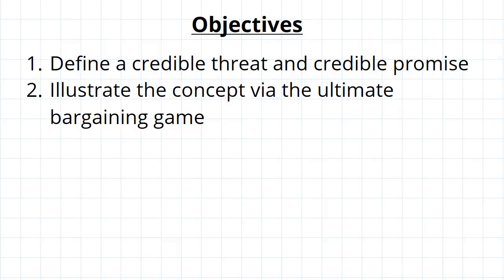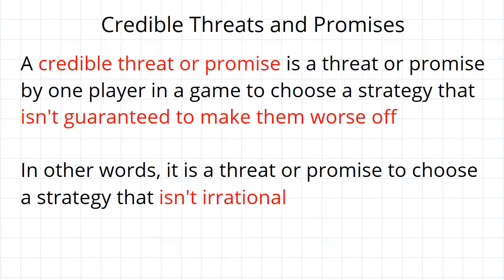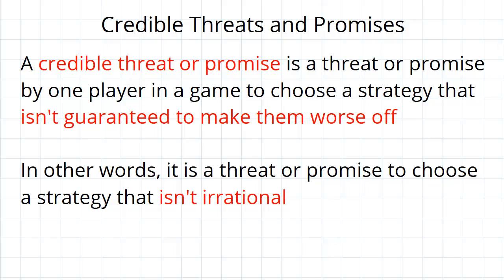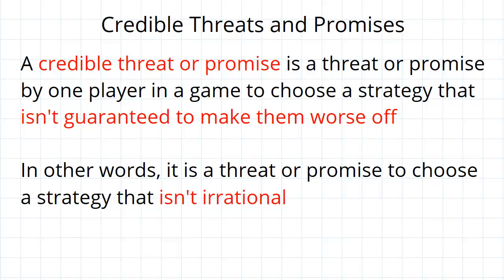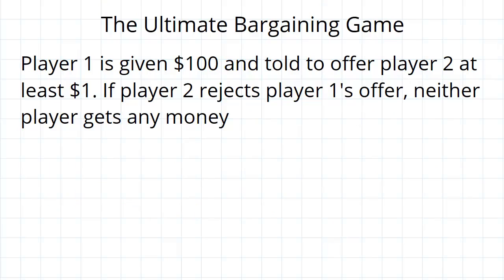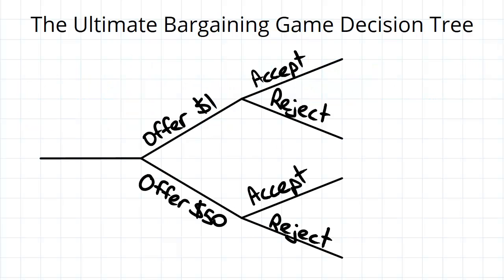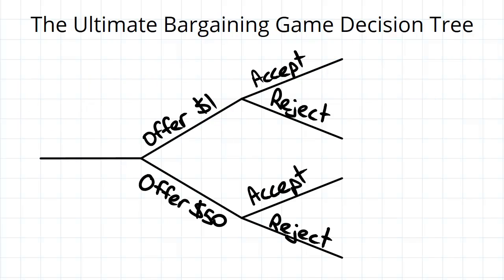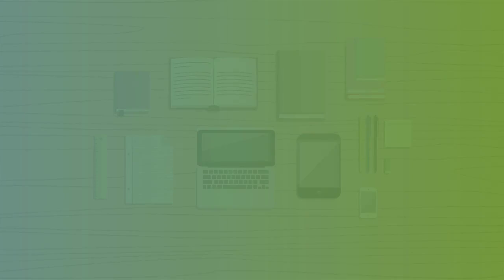Credible Threats and Promises in Game Theory | Microeconomics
for more FREE video tutorials covering Microeconomics.